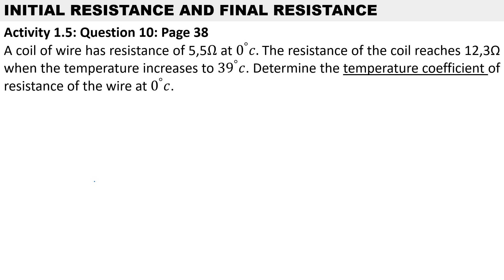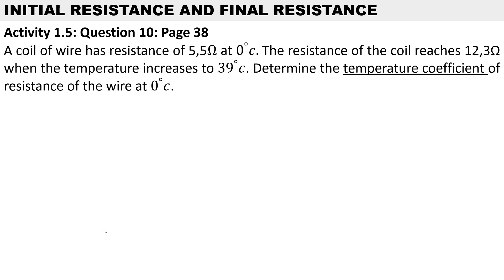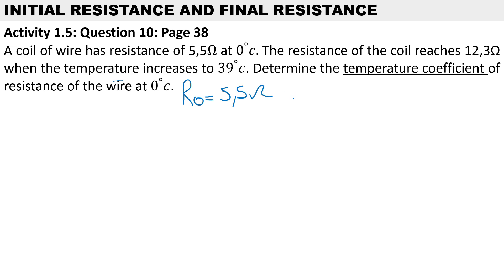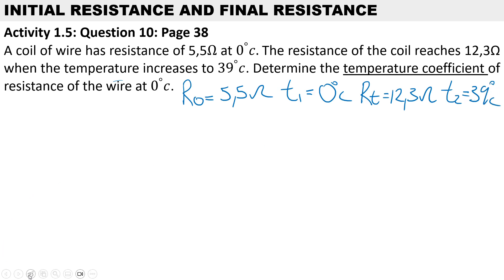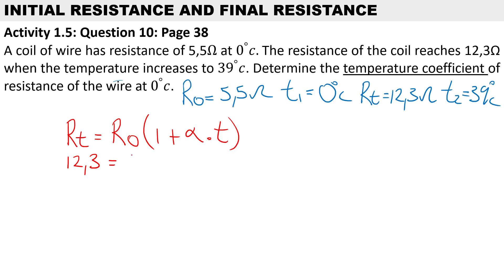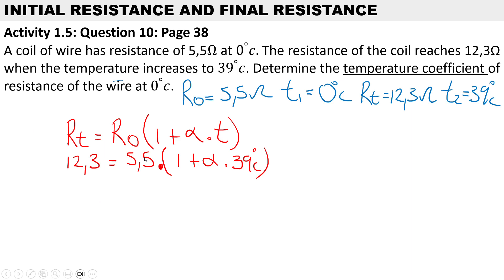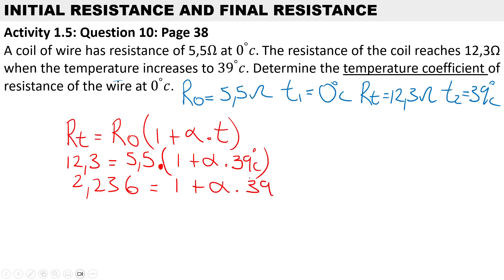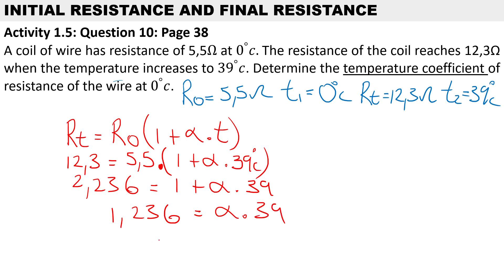Activity 1.5 - N4 Electrotechnics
A coil of wire has a resistance of 5,5Ω at 0^° 𝑐. The resistance of the coil reaches 12,3Ω when the temperature increases to 39^° 𝑐. Determine the temperature coefficient of resistance of the wire at 0^° 𝑐.